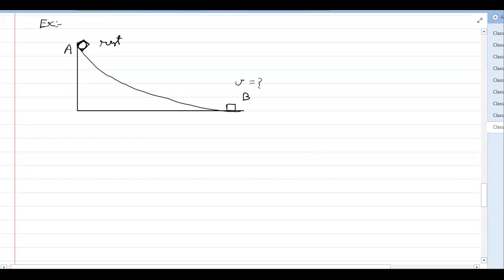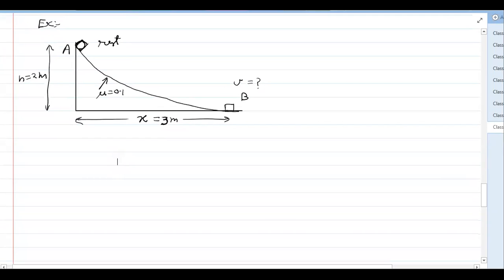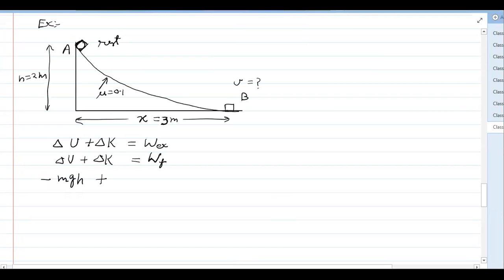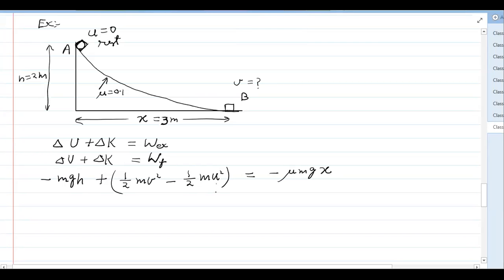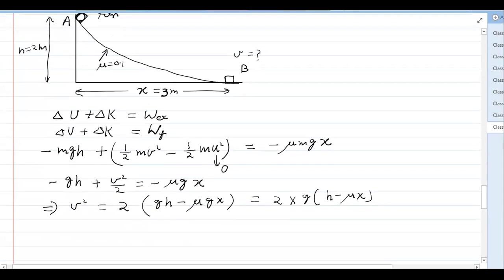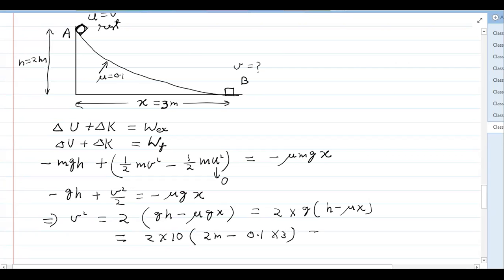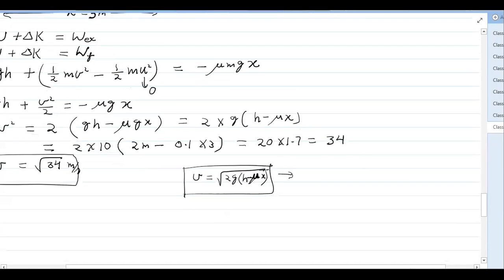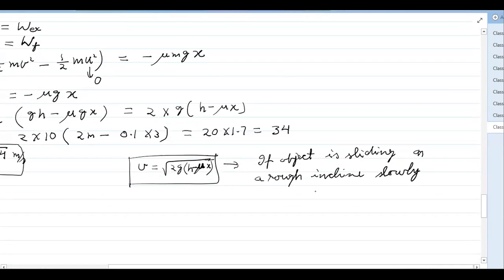06 Energy028 numerical example || by Physics Gyan